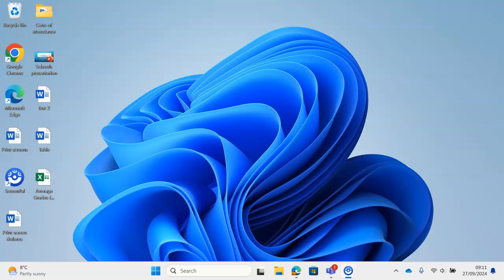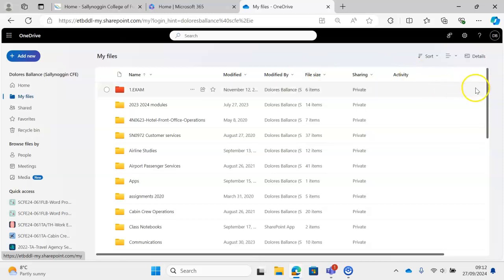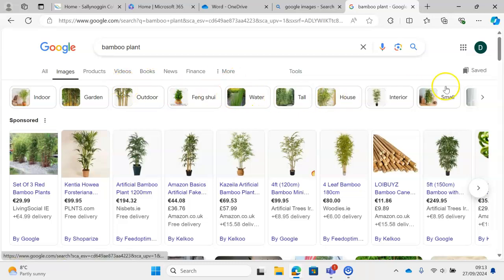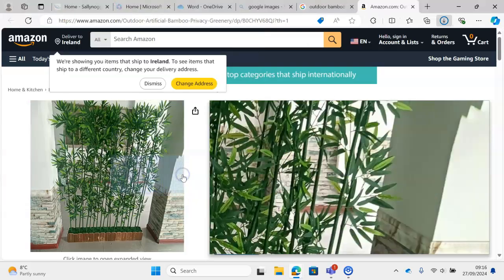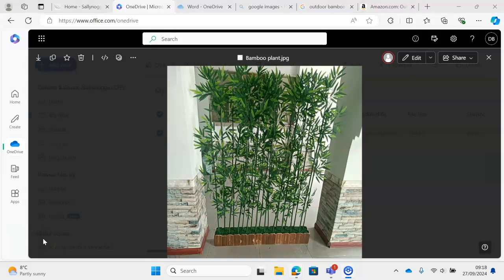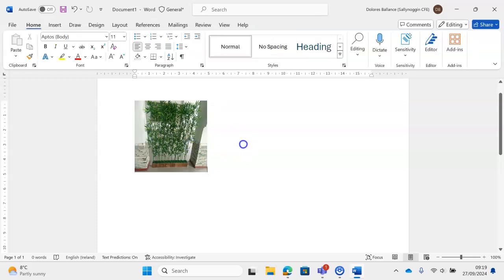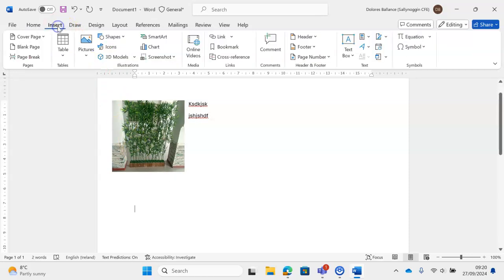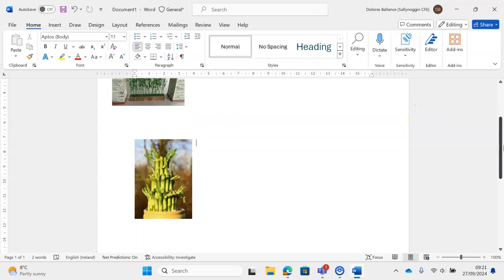Images to save or copy